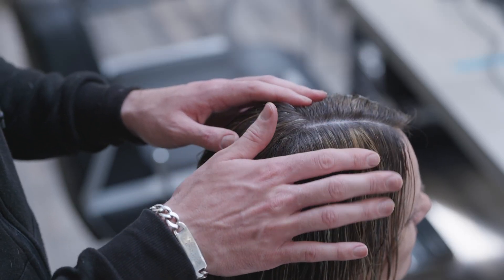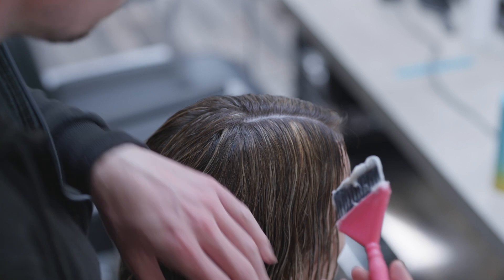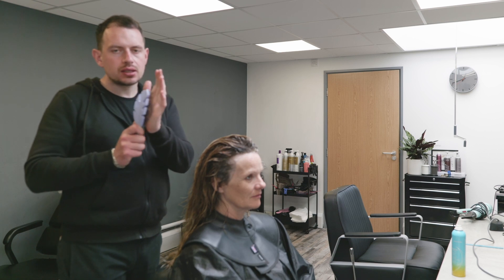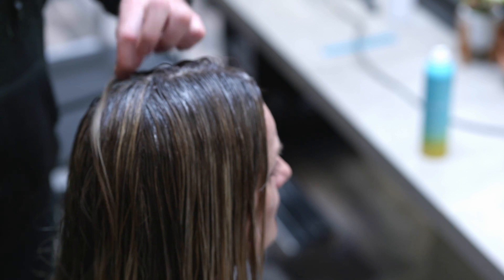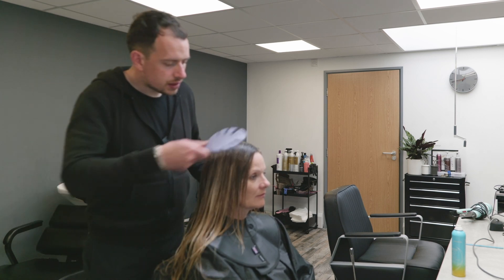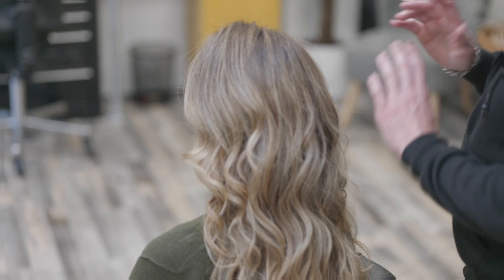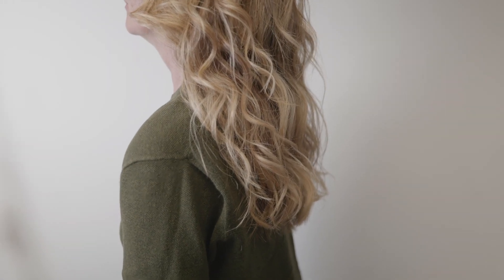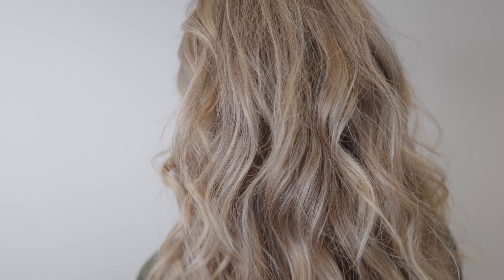Quick Root Stretch Smudge Hair Hack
CUTTING TOOLS

Favourite Scissors

Cutting Comb

Detangling Brush

HOT TOOLS

COLOURING TOOLS

Detangling Brush

Pintail Comb

Tail Comb

Balayage Brushes

Balayage Board

FAVOURITE TONERS

STYLING TOOLS

Paddle Brush

Straightening brush

Detangling Brush